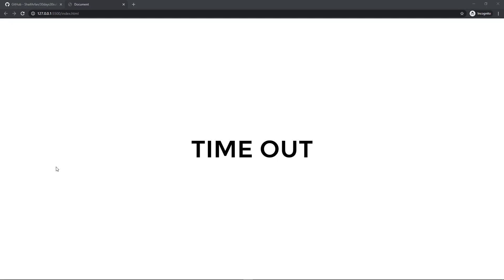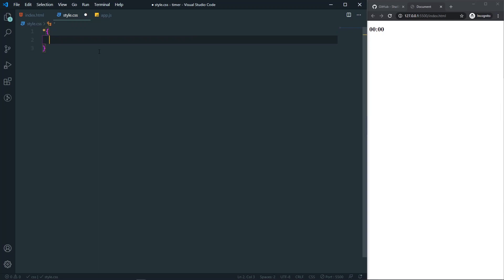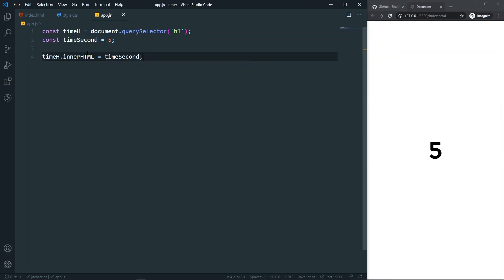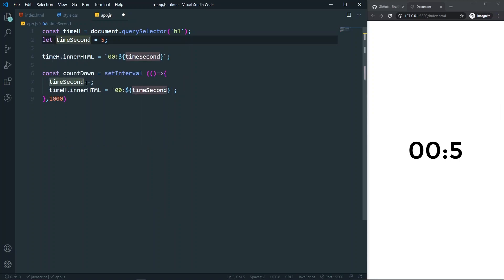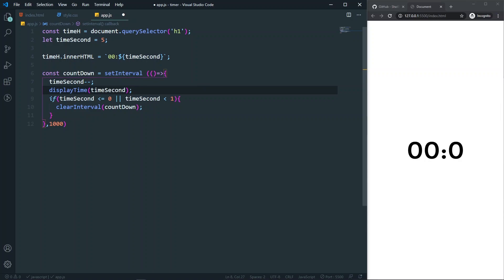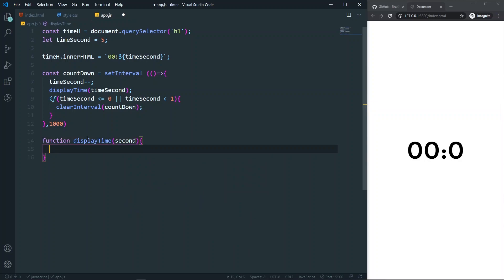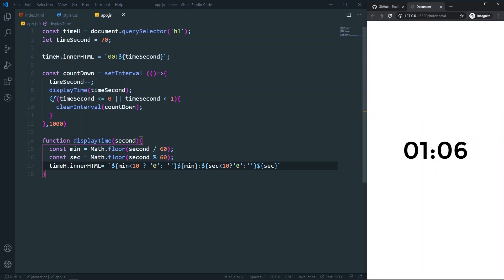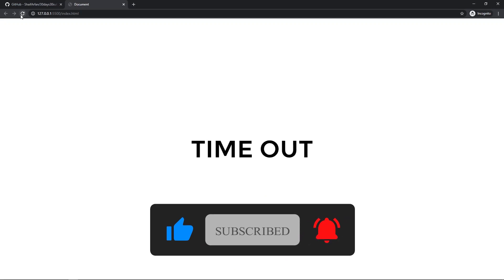How to Create a Countdown Timer with JavaScript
This is the day-5 of 30days30submits. And today we are going to make a countdown timer with javascript. Hope you will like it.